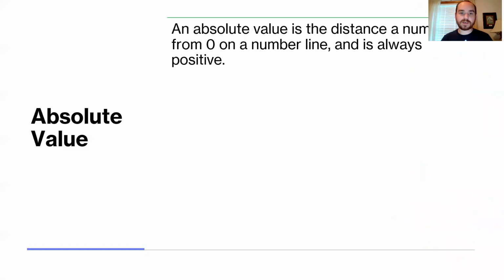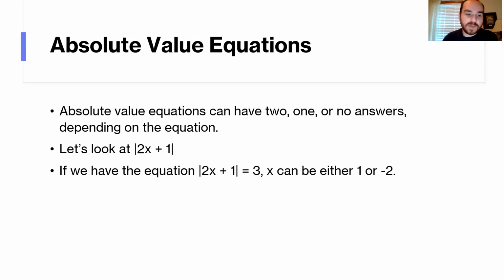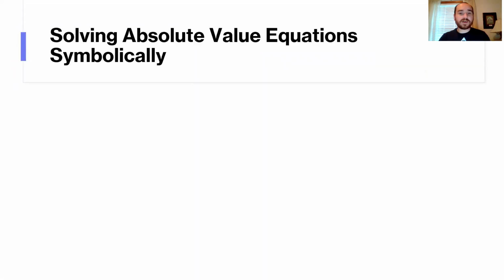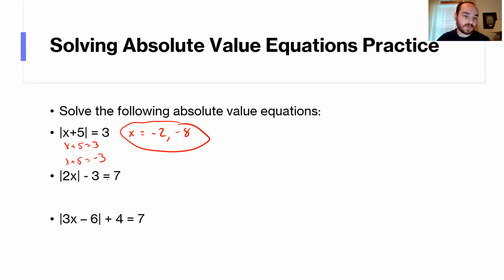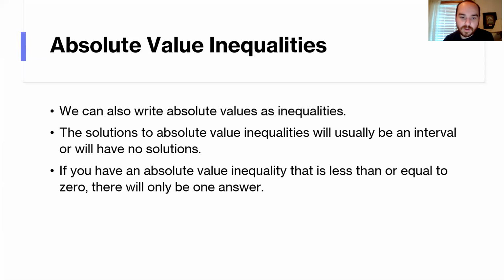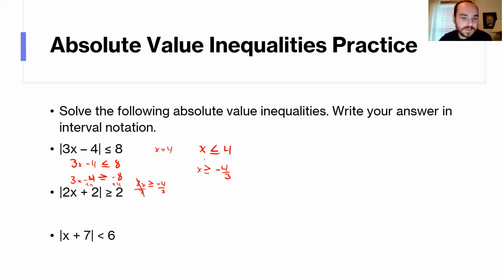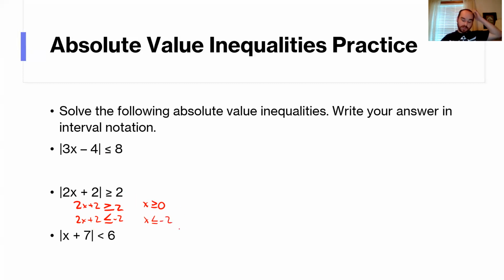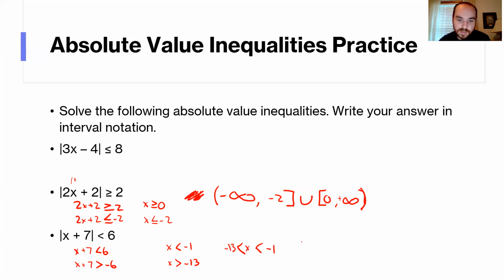College Prep Math Lecture 10/13 - Absolute Values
This video discusses solutions to absolute value equations and inequalities.